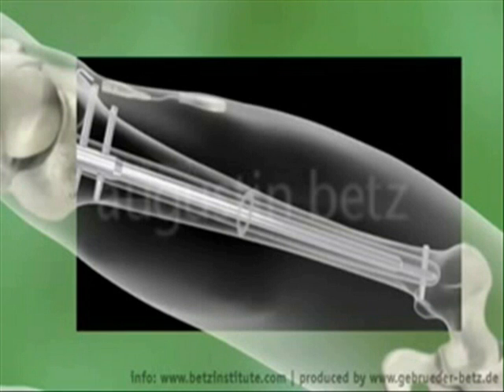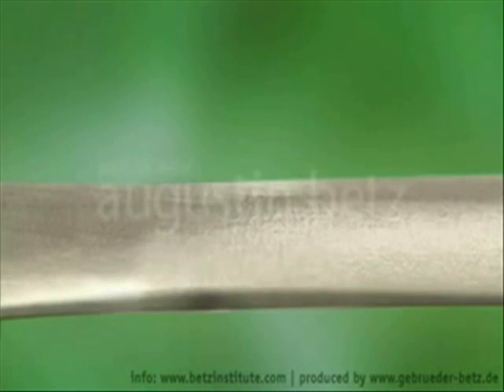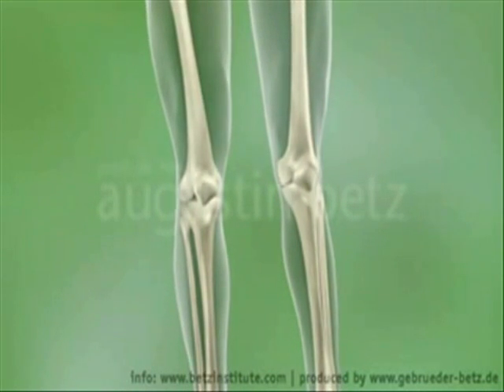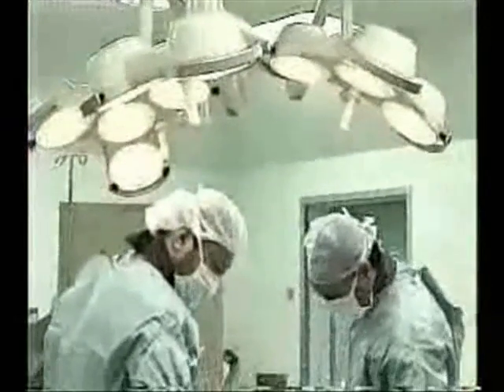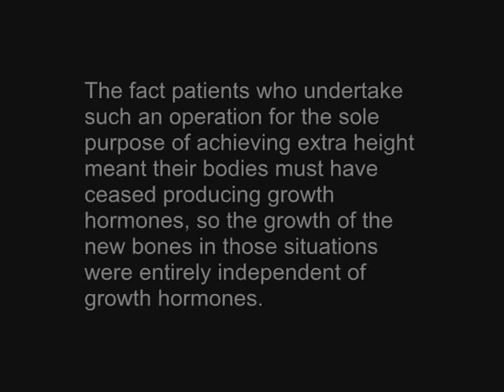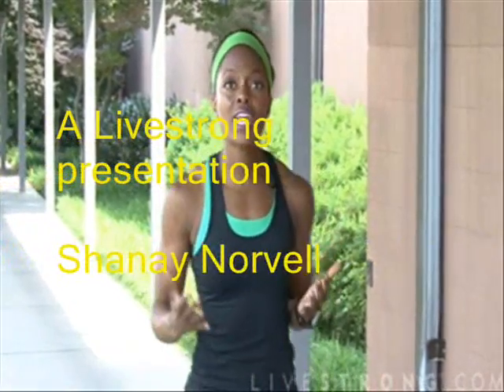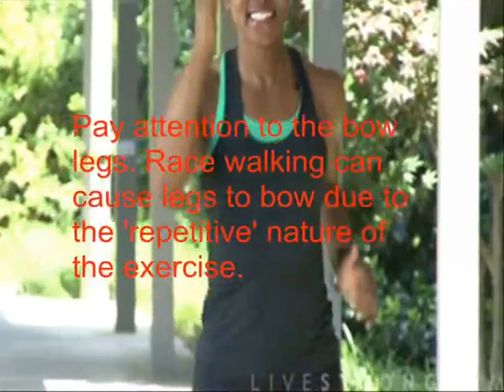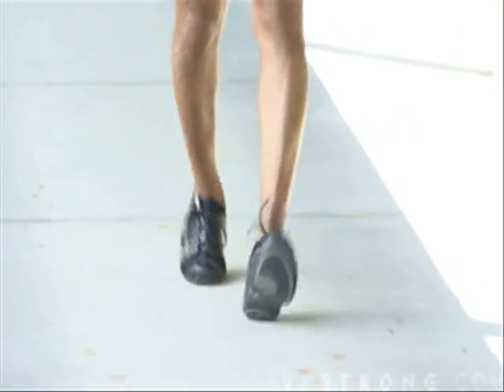How to get wider broader shoulders (extended version)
. (see our video vlogs on our website)

Widen and broaden your shoulder bones with a simple but effective program and acquire the 'V' shape back and broad shoulders without lifting weights.

Effective shoulder exercises that will broaden and widen your shoulder bones.

Wider shoulders,broader shoulders, shoulder press, shoulder workout, weight training, get ripped workout, get ripped fast, get ripped diet, ripped abs, six pack, gym, football, modeling, UFC, soccer, sports,